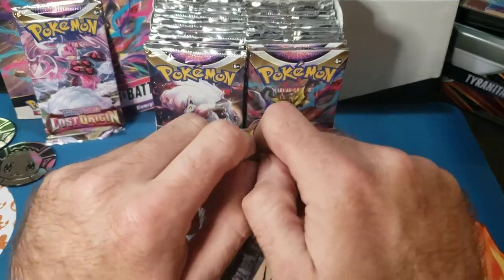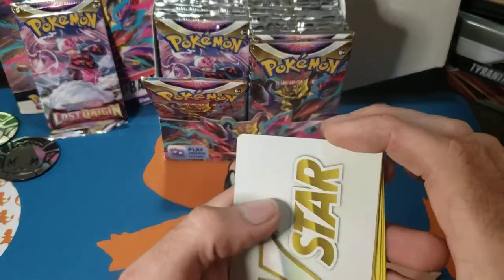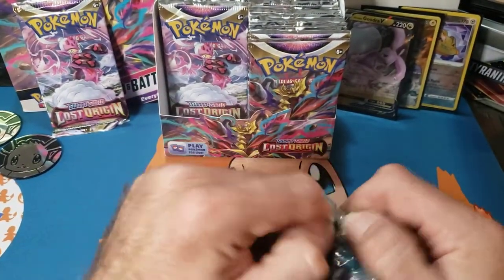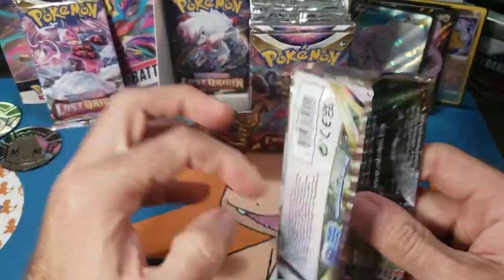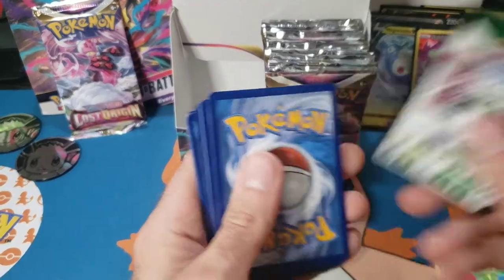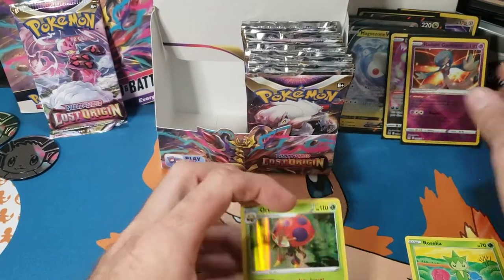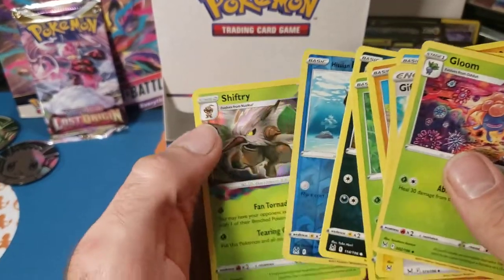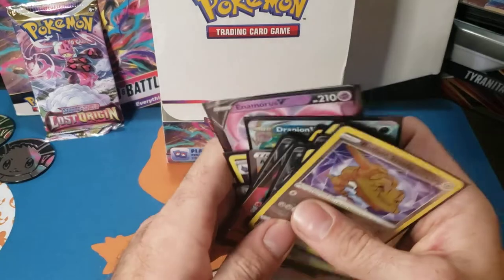POKEMON BOOSTER BOX OPENING. LOST ORIGIN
Here the second video of the pokepeleles.  Lost origin booster box opening.